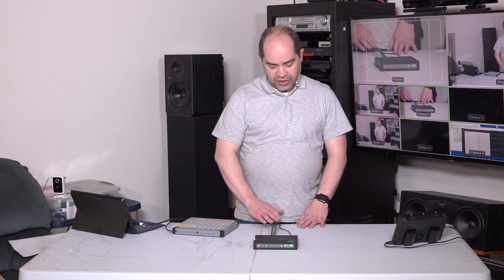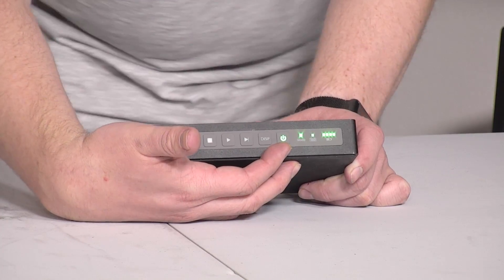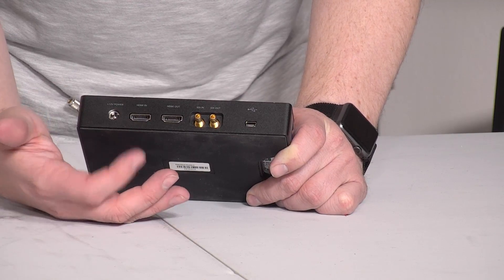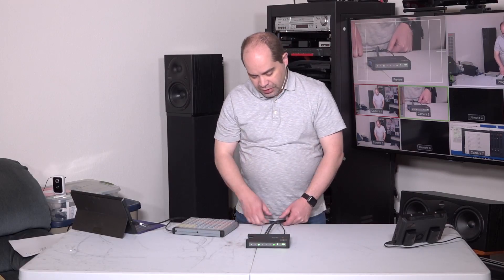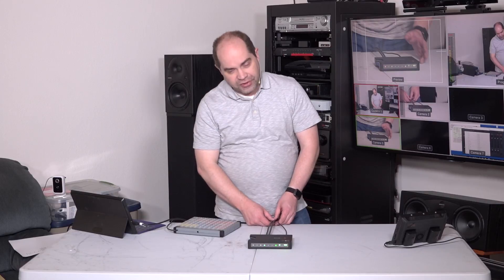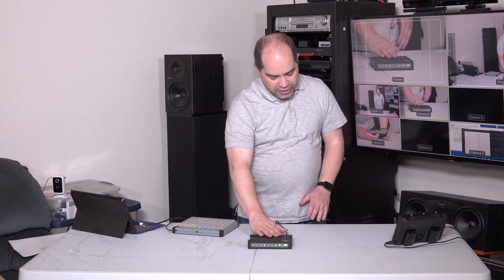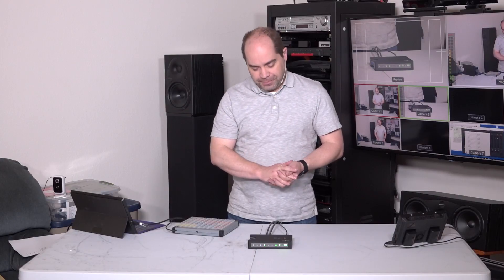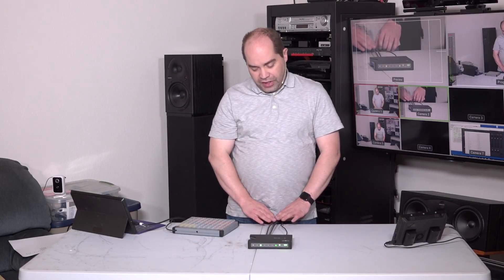Blackmagic Design Hyperdeck Shuttle 2 Thoughts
Thoughts about the Blackmagic Design Hyperdeck Shuttle 2... is it a good product worth owning?

Leave questions and comments below... I try to respond quickly.